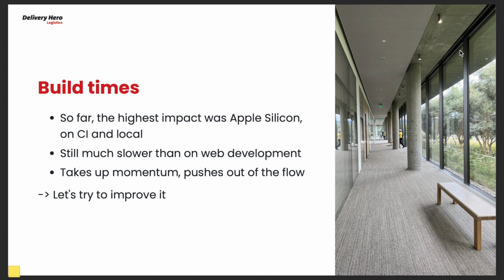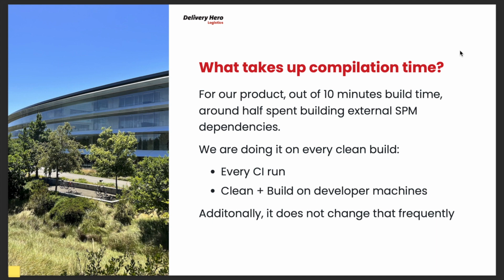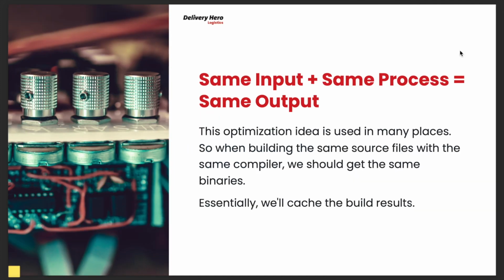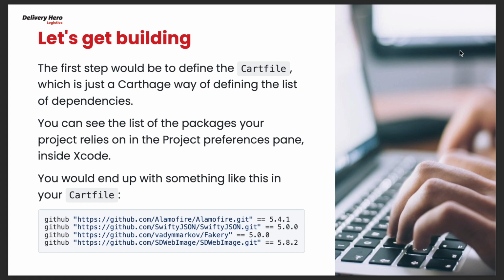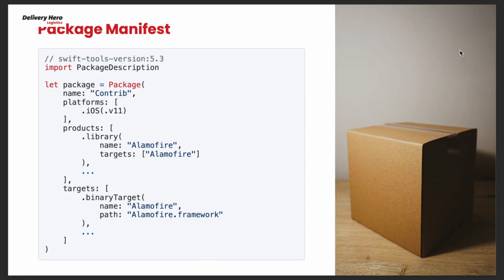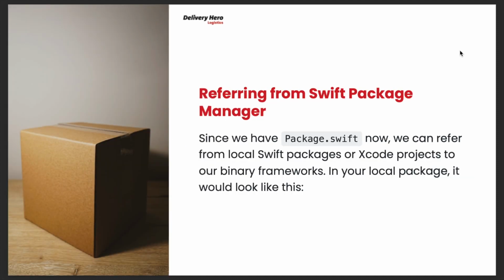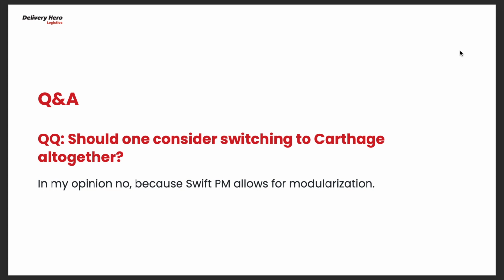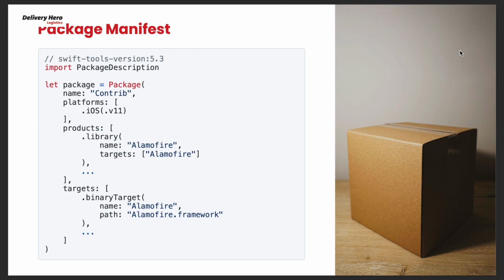Mike Gerasymenko - Cache SPM external dependencies as XCFrameworks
Looking at the build logs and build timeline available in Xcode 14, I see that from the 10 minutes it takes to compile my project, around half of the time is spent building external dependencies. Taking into account that I don't change the versions of those dependencies that frequently, wouldn't it be great not to recompile them?

Mike is a customer and quality-focused mobile engineer in love with mobile platforms. I've been building software for quite a while: over 14 years of software development experience, 12 years of iOS. I have experience working on great products and I am excited to see them used.